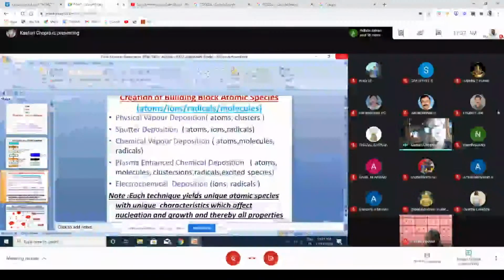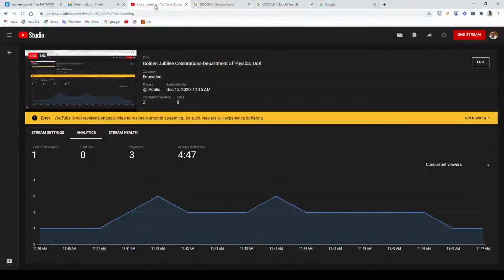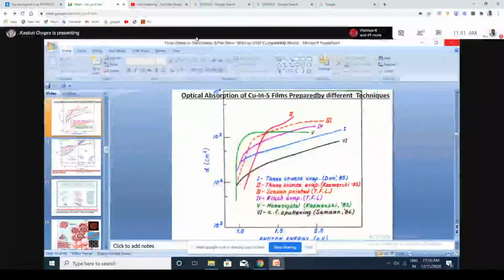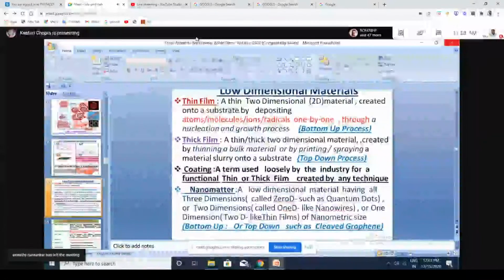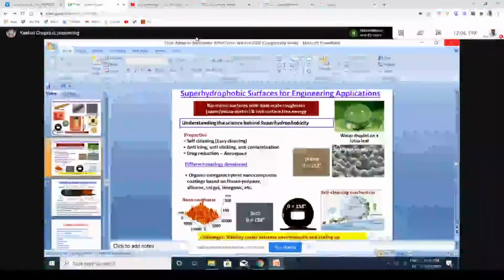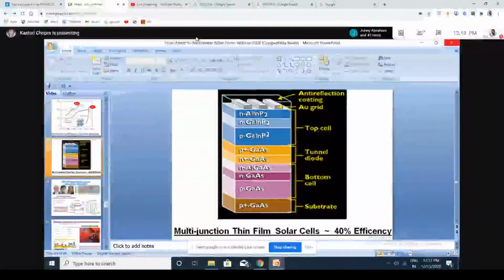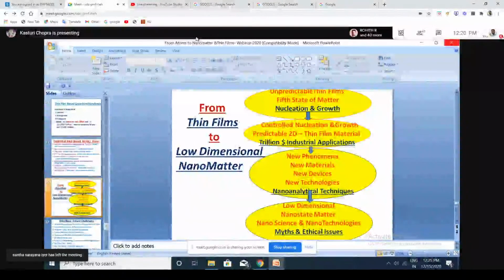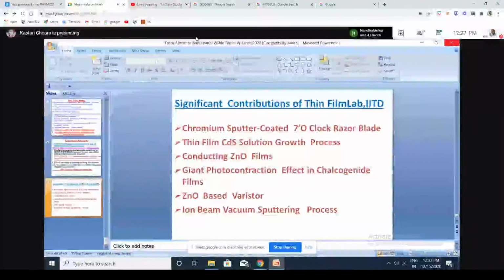Golden Jubilee Celebrations-Department of Physics, UoK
PLENARY TALK- Padmasree Prof. K L Chopra